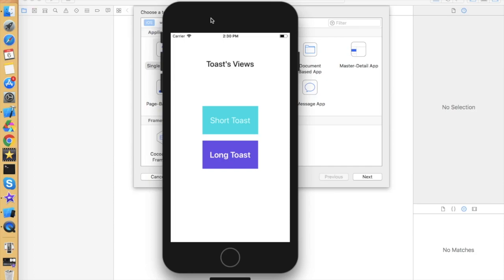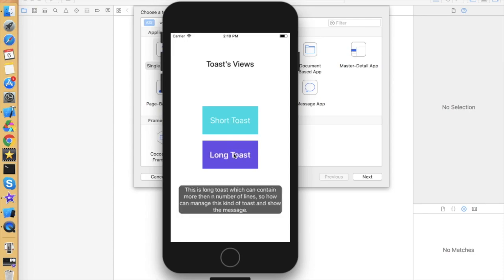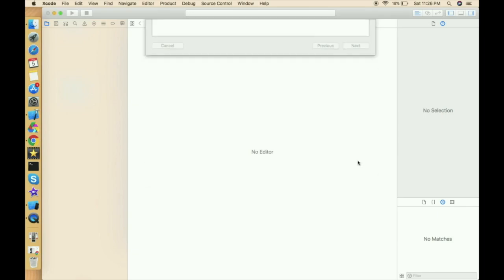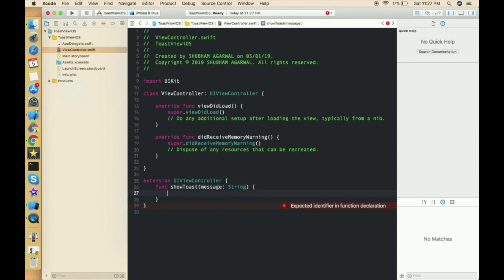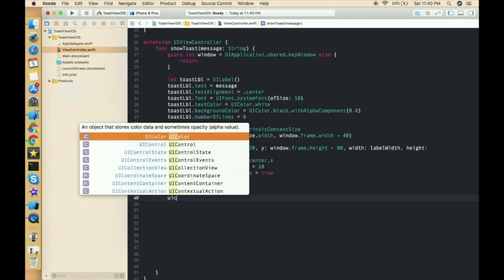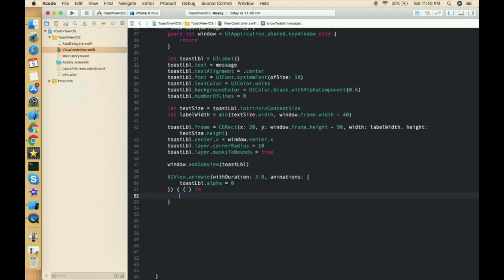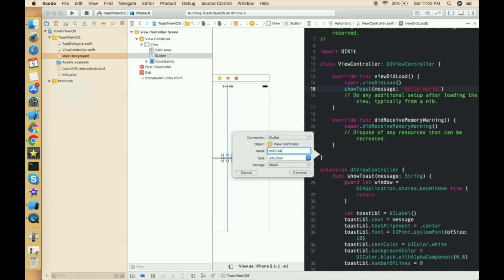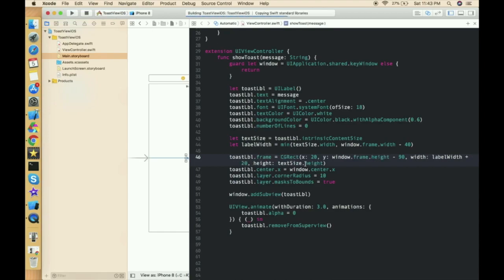Custom Toast Message in iOS || Swift 4.0 || Xcode 9.4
Hello Everyone,

In this video, we are going to talk about how we can create custom Toast message to show messages on the screen as we have in android. we are using dynamic height and dynamic width for the creation of toast message. It will automatically change the height and width of the view according to the text size.

Note:- If you change the font size also change the height of the toast message.

Happy Coding.